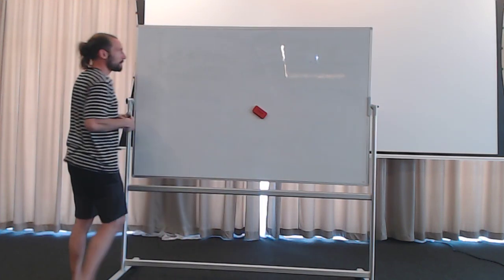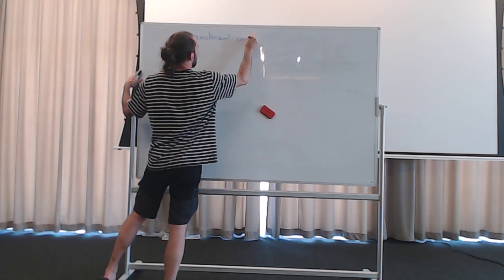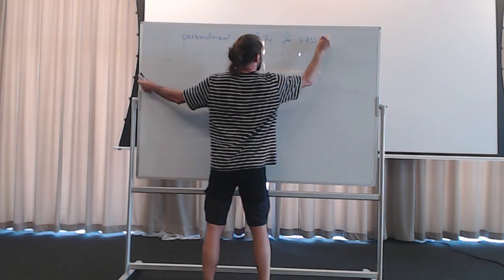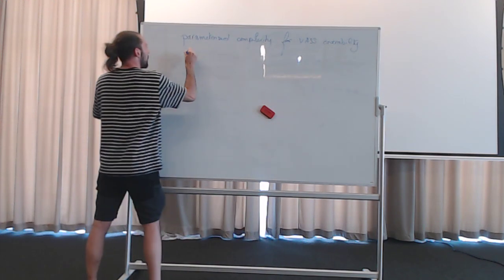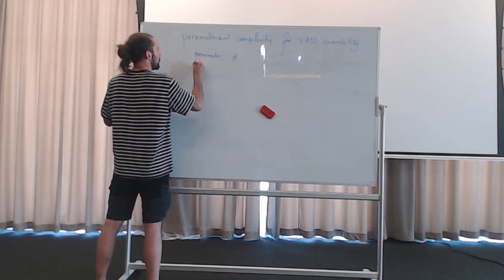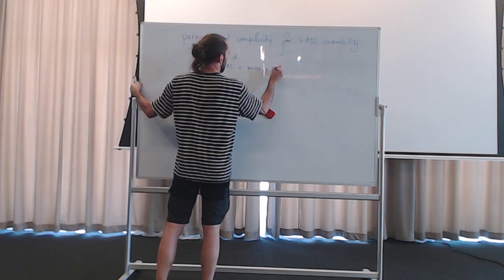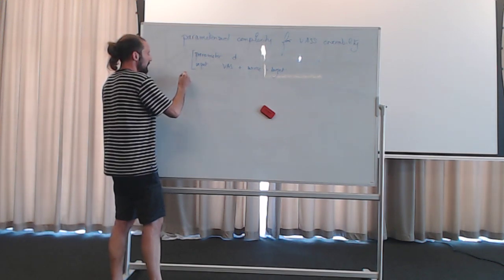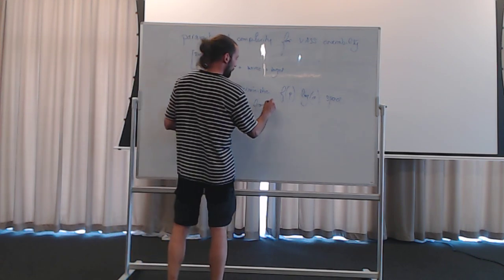Open problems - day 4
00:00 Shrisha Rao
6:35 Sylvain Schmitz